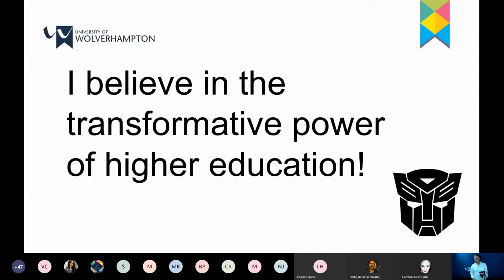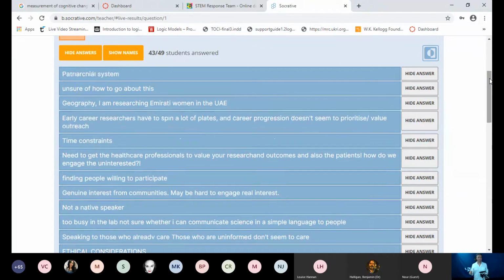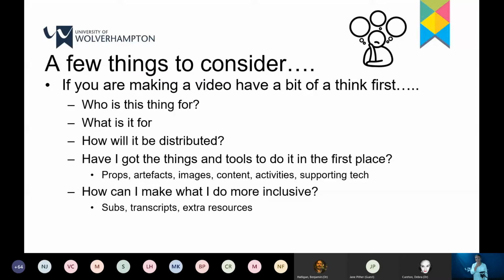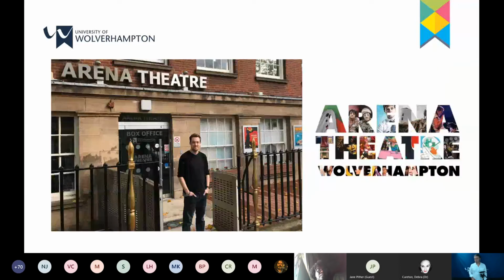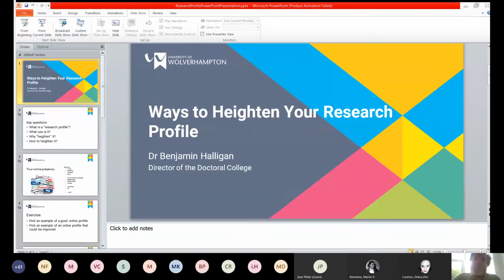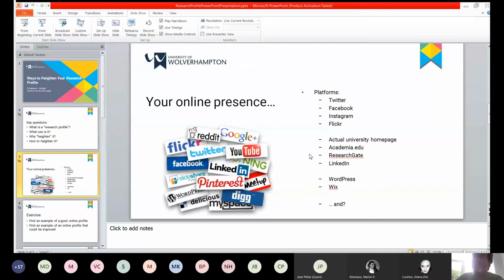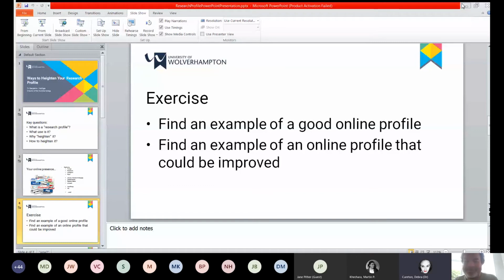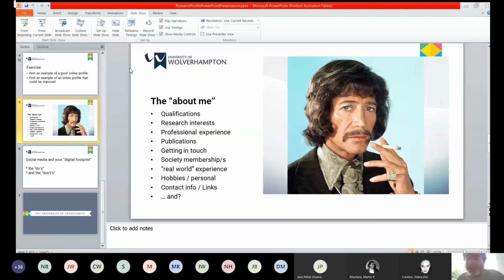Enhancing your Profile as a Researcher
The University of Wolverhampton Researchers' Week 2020
All things research related for Postgraduate Researchers & thier supervisors, and Early Career Researchers.